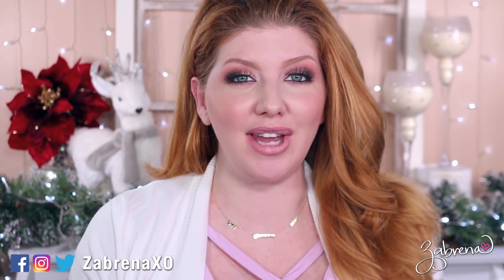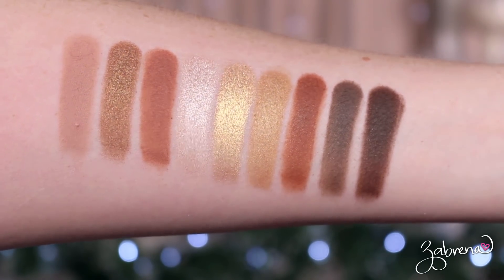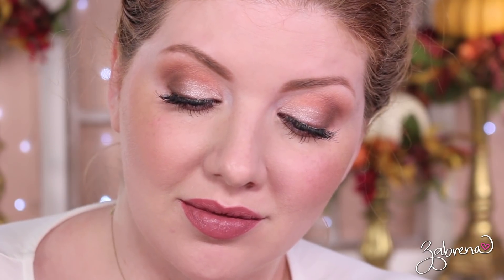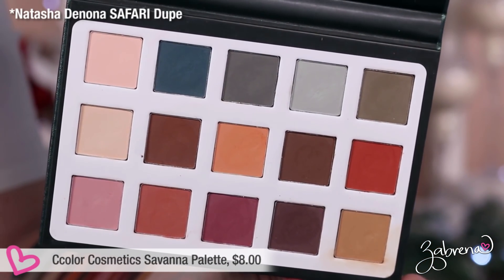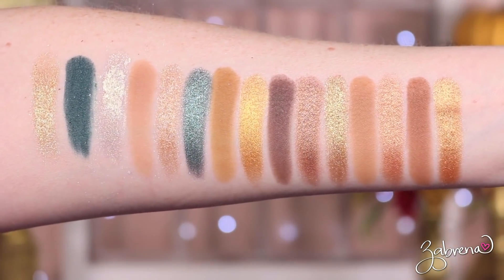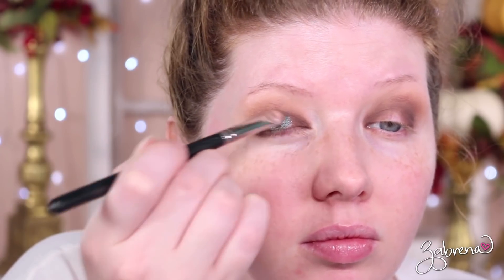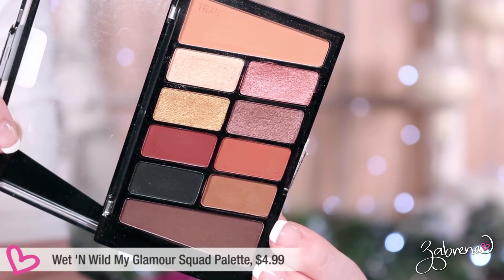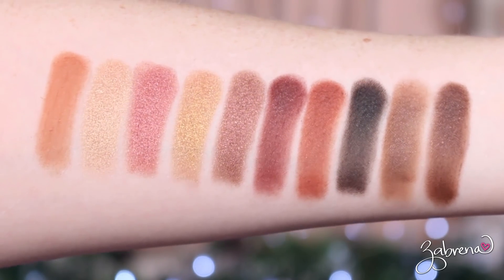Top 10 DRUGSTORE Eyeshadow Palettes Under $10 | 2019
Top 10 palettes under $10 from 2019! These affordable eyeshadow palettes are of sound quality all the way around and won’t leave you feeling guilty about how much you spent! I’ve included swatches and mini tutorials for each of the palettes shown in the event you’re looking for some inspiration for future looks – enjoy!

Palettes Shown:
Academy of Colours Nudes Palette
Wet ‘N Wild My Glamour Squad Palette
L.A. Girl Nudes Beauty Brick Palette
I Heart Revolution Chocolate Nudes Mini
Beauty Glazed Tease Me Palette

Ccolor Cosmetics Golden Palette Look
Lashes: 'Authentic' from my lash line!
Lips: JOAH ‘Yaaas’

I Heart Revolution Nudes Mini Look
Lips: L’Oreal ‘Curiousity Killed The Matte’ lipliner + L’Oreal ‘Matte-jestic’ lipstick

Ccolor Cosmetics Savanna Palette Look
Lips: JOAH ‘Yaaas’

Lips: MAC Shy Girl

Lips: Essence ‘Going Steady’ lipliner + Essence ‘Nude Love’ lipstick

Catrice Cosmetics Blazing Bronze Look
Lips: NYX ‘Fortune Cookie’ butter gloss

L.A. Girl Nudes Beauty Brick

Lips: Revlon ‘Rise Up Rose’

zabby.babe

ZabrenaXO

ZabrenaXO

ZabrenaXO

235 Apollo Beach Blvd., #214

XOXO!
Z